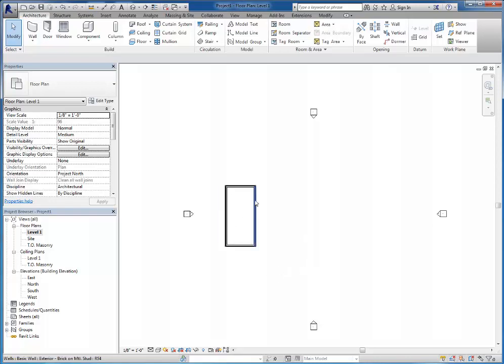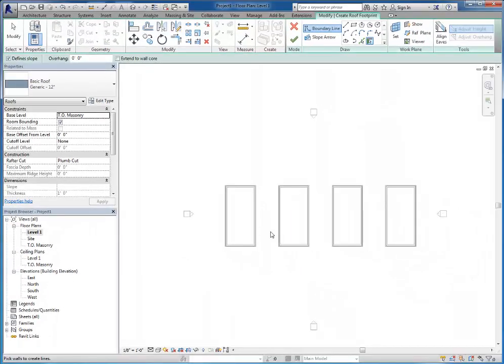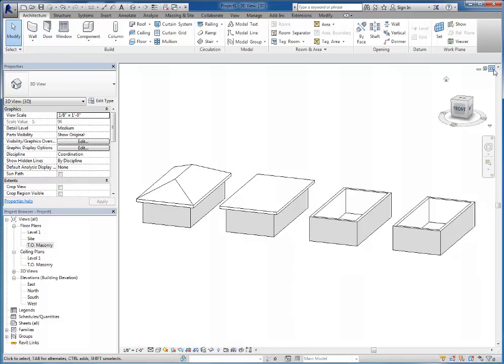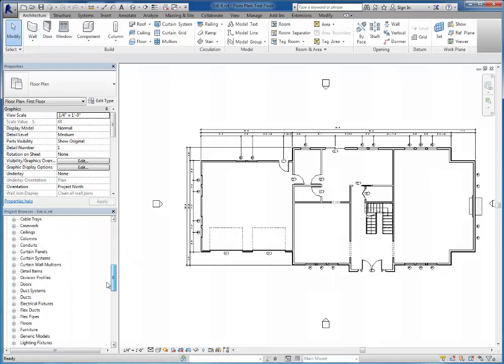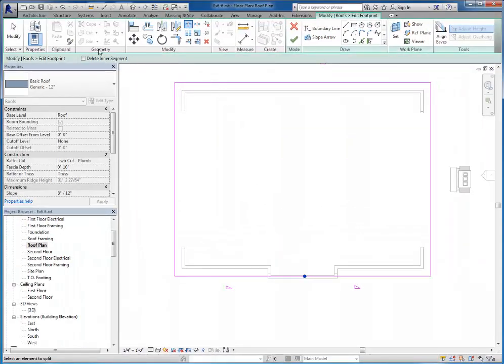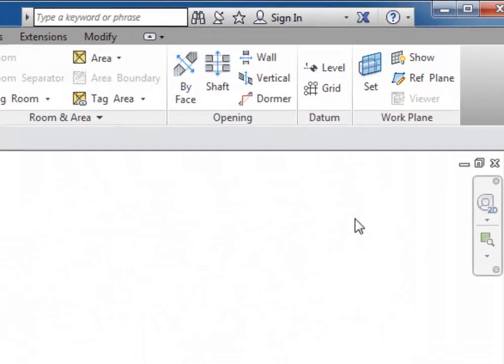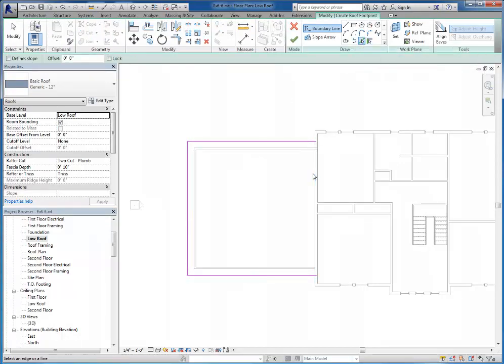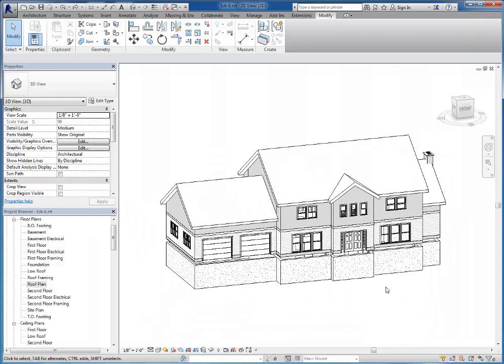Working with Roofs in Autodesk Revit